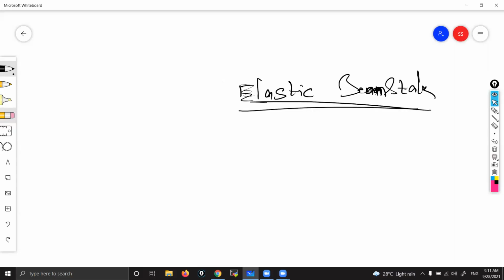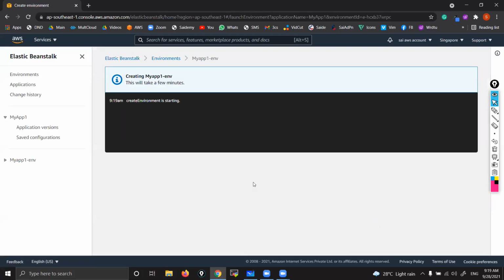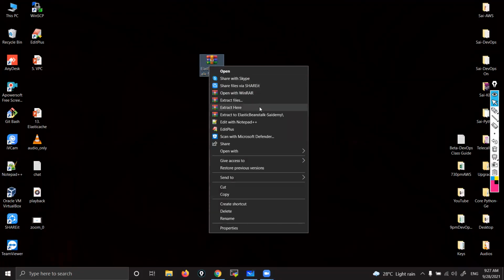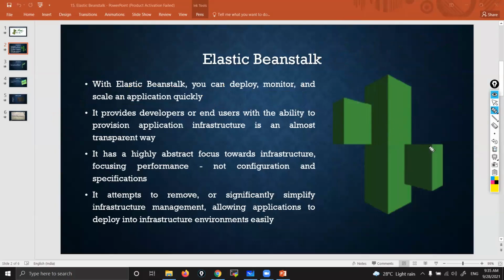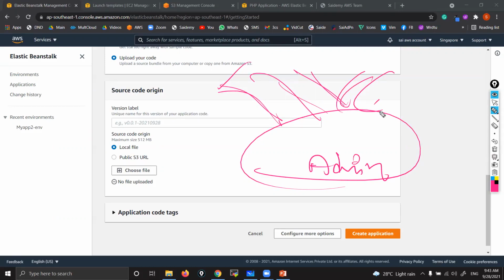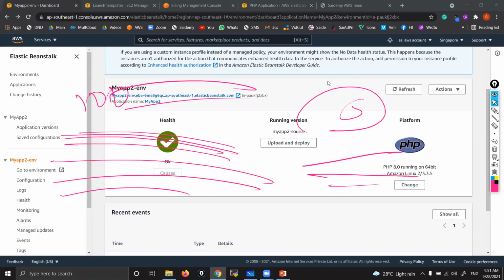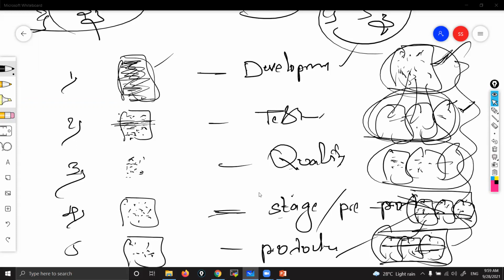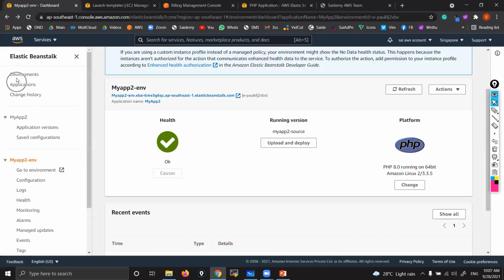AWS Elastic Beanstalk